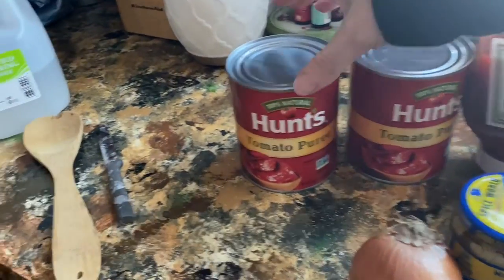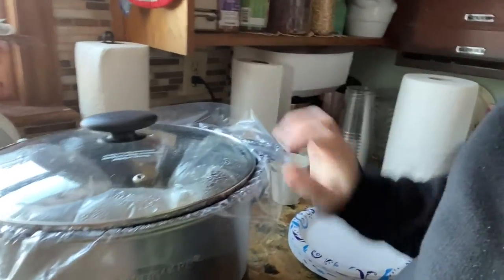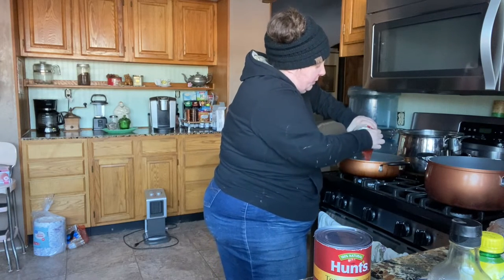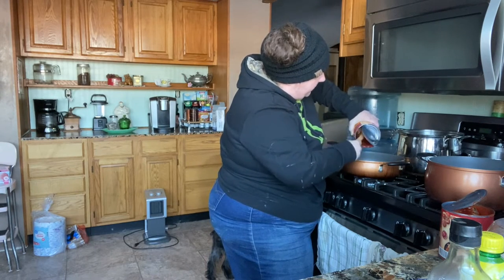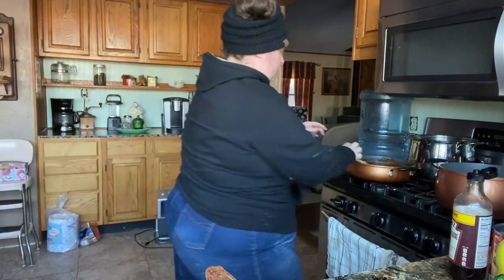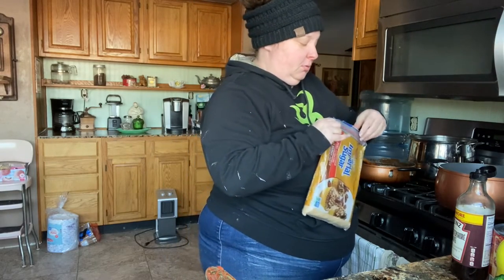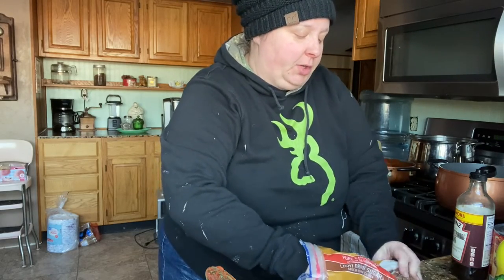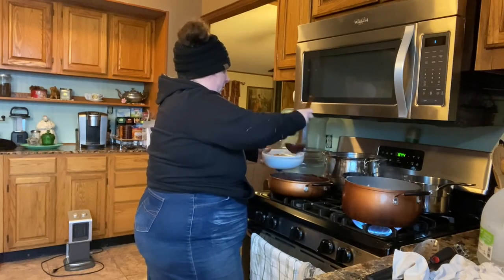How to make TEXAS STYLE BBQ SAUCE step by step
This is granny’s recipe. So delicious and so easy. Enjoy ❤️